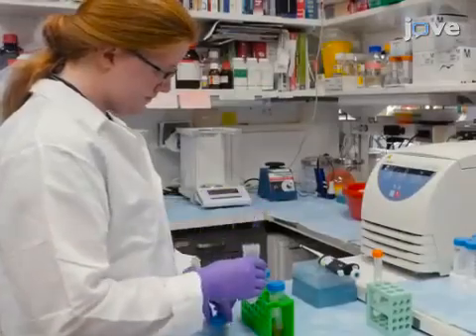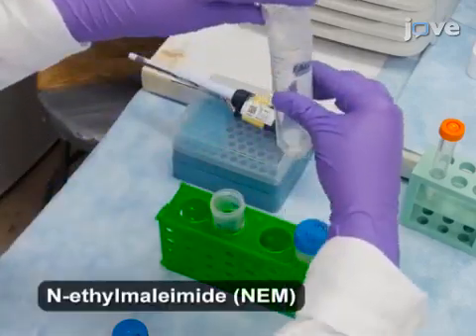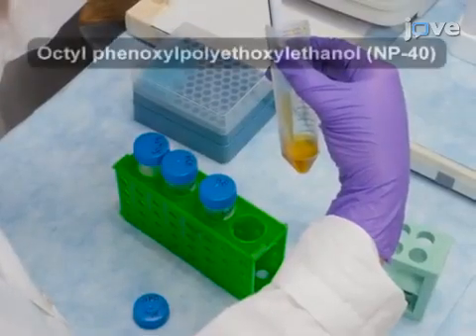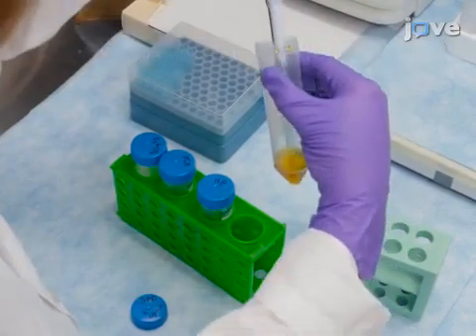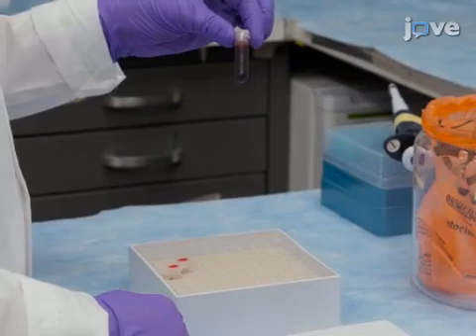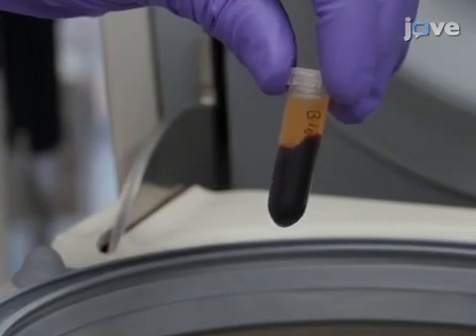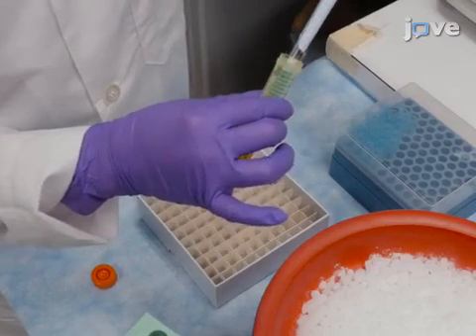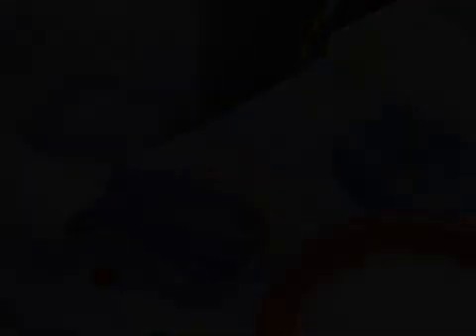Measuring Nitrite & Nitrate-Metabolites-Nitric Oxide Pathway-Biological Materials l Protocol Preview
Measuring Nitrite and Nitrate, Metabolites in the Nitric Oxide Pathway, in Biological Materials using the Chemiluminescence Method -  a 2 minute Preview of the Experimental Protocol

Barbora Piknova, Ji Won Park, Katelyn S. Cassel, Cameron N. Gilliard, Alan N. Schechter
NIDDK, NIH, Molecular Medicine Branch;

Nitric oxide (NO) is an important signaling molecule in vascular homeostasis. NO production in vivo is too low for direct measurement. Chemiluminescence provides useful insight into NO cycle via measuring its precursors and oxidation products, nitrite and nitrate. Nitrite / nitrate determination in body tissues and fluids is explained.